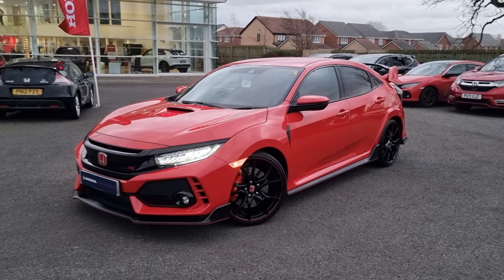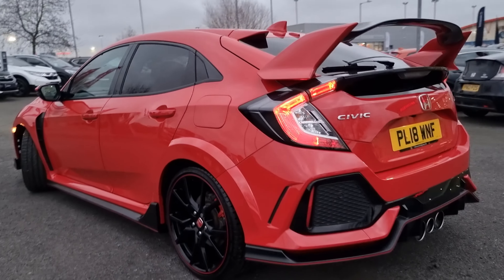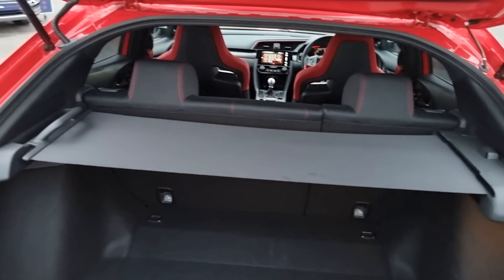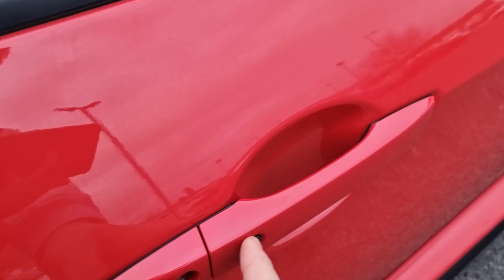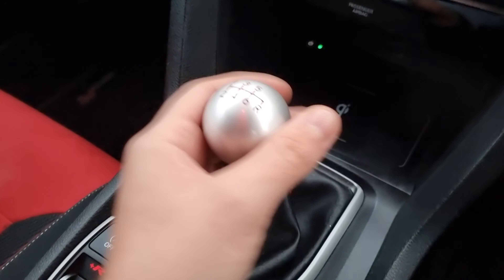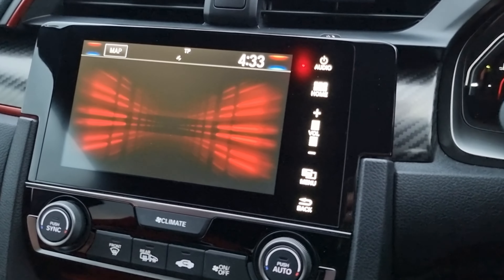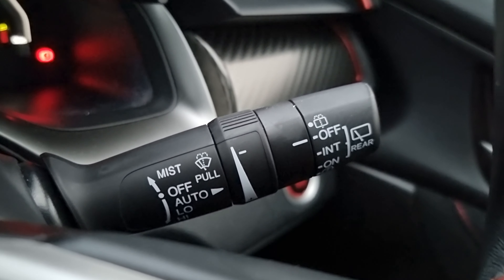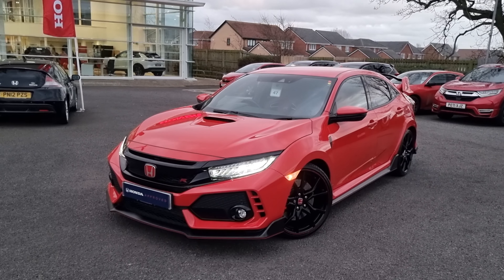Honda 2018 Civic 2.0 VTEC Turbo Type R GT | Blackpool Honda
Honda Civic 2.0 VTEC Turbo Type R GT.

This car comes with:
20in Alloy Wheels - Piano Black Alloy Wheels
Adaptive Damper Suspension System - ADS - Front and Rear Suspension